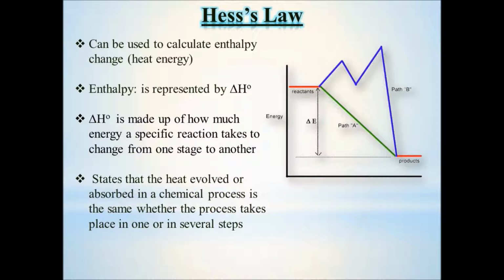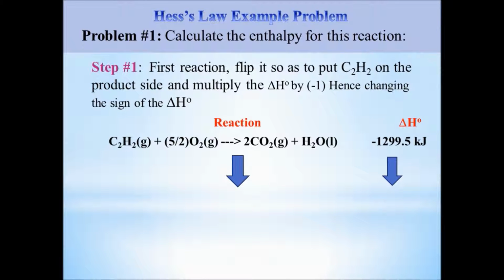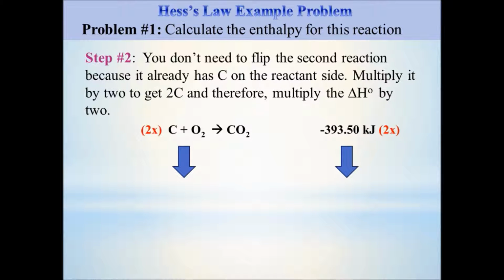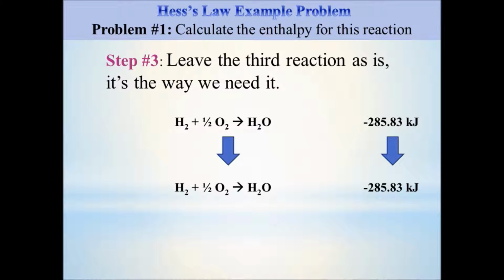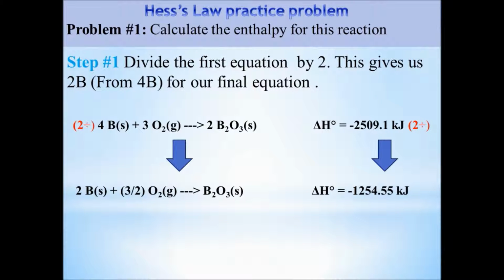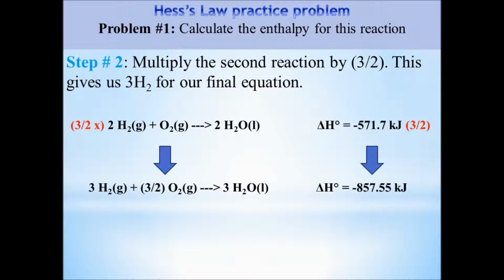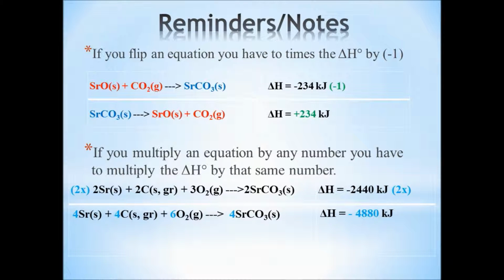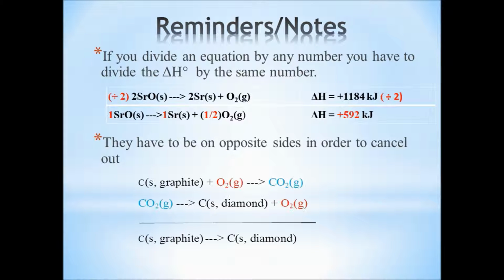hess's law video